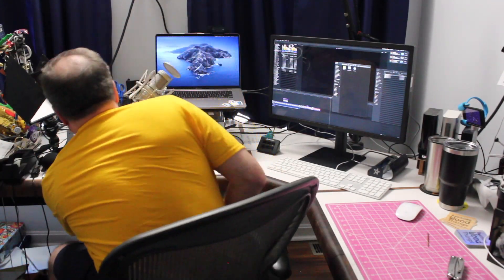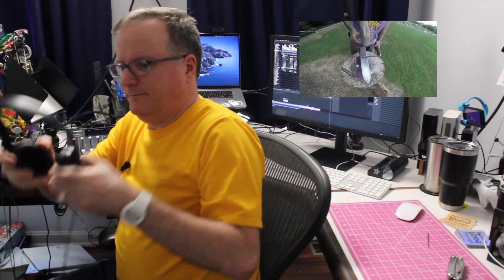Iron Hook Headphone Holder from Maker 238 DeLoach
My friend Ryan DeLoach from the Maker 238 DeLoach channel made me an iron hook to hang my headphones! I totally love it! Thank you, Ryan!

My tools
My video gear

🎓 I created a course about growing an audience on YouTube. 32 video lessons are free!

🌮 Here's a virtual taco for no apparent reason. :-)

Thanks, internet!